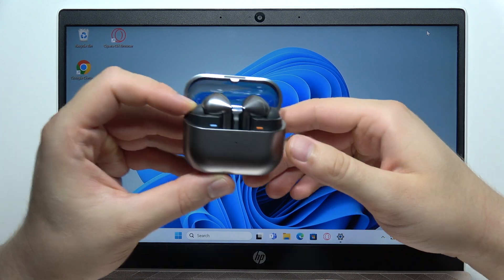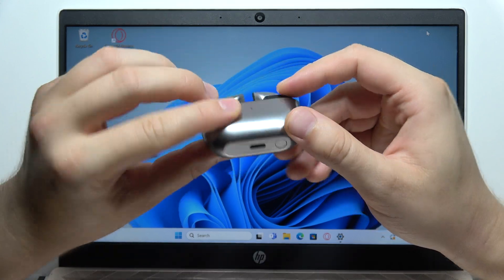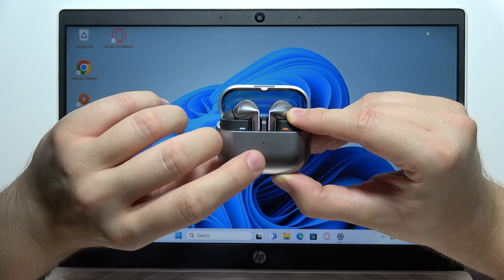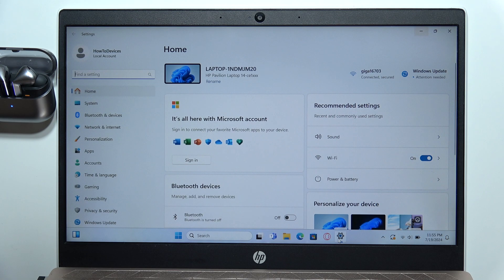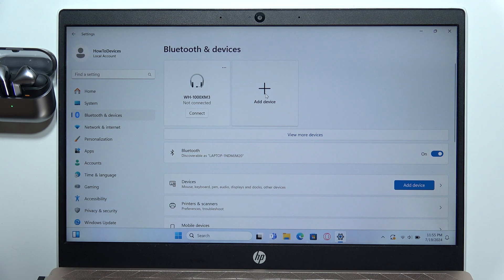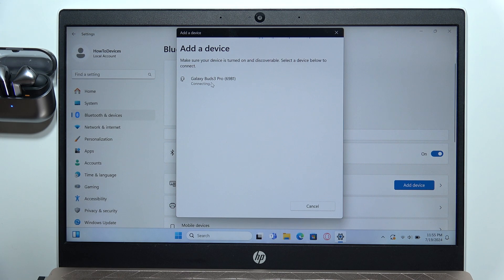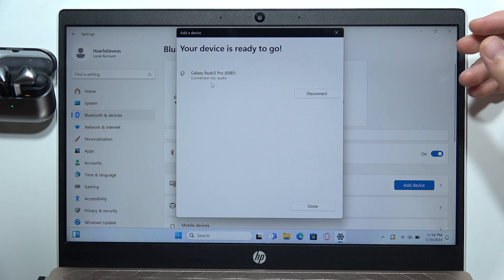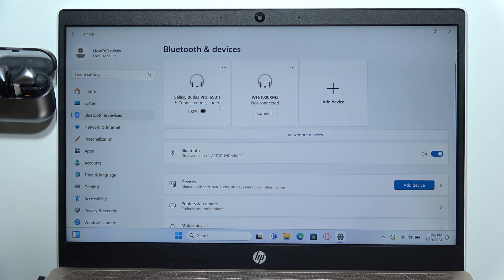SAMSUNG Galaxy Buds 3 Pro: How to Connect to Laptop / PC (Windows 11 & 10)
Want to connect your Samsung Galaxy Buds 3 Pro to a laptop or PC running Windows 11 or 10? This video guides you through the steps to pair your earbuds with your computer. Follow our easy instructions to enjoy wireless audio on your Windows device.

If for some reason this video to Samsung Galaxy Buds 3 Pro did not help you, then leave a comment and describe your problem, I will try to respond as soon as possible and help you.